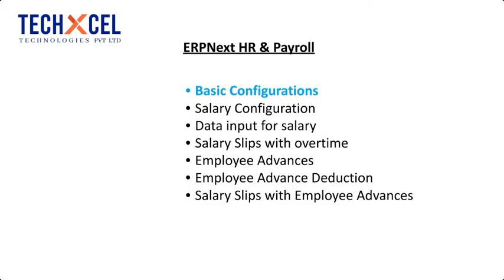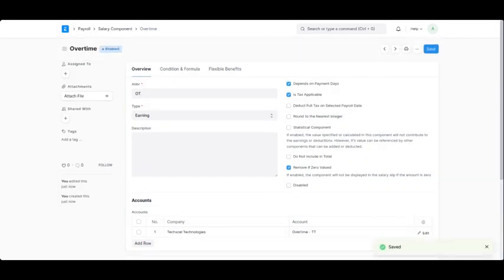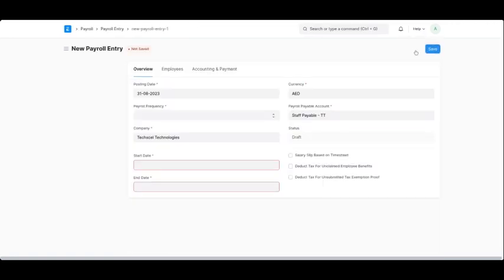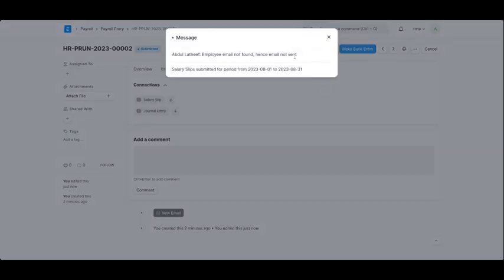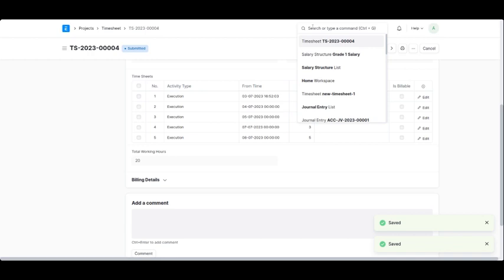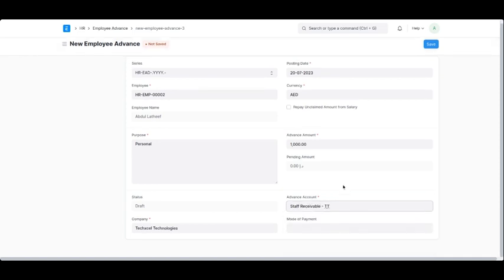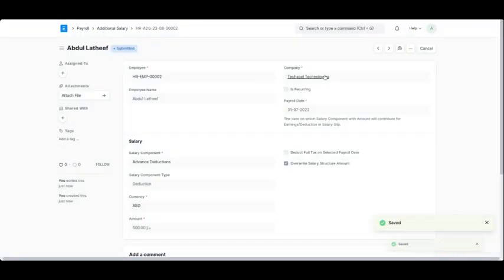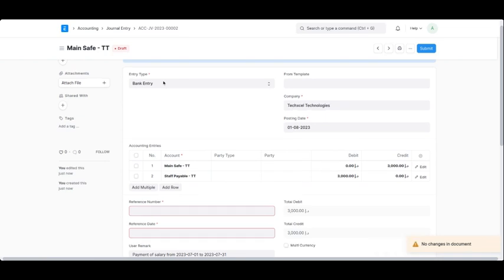ERPNext - Payroll features for contracting and services companies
In this video we explains about how to use ERPNext to process salary for contracting and services companies which includes overtime, employee advance, advance deductions and payroll entry.